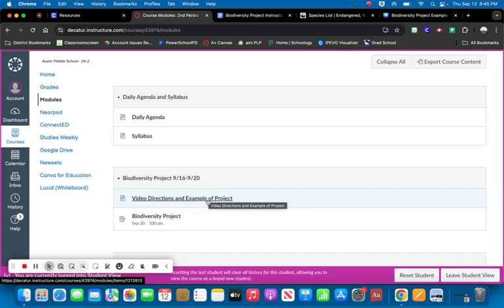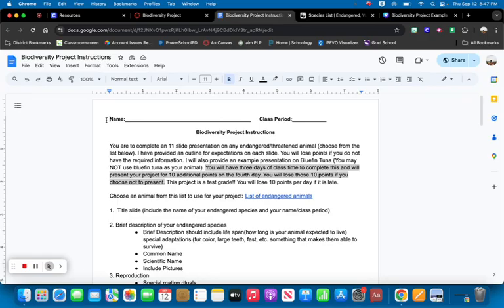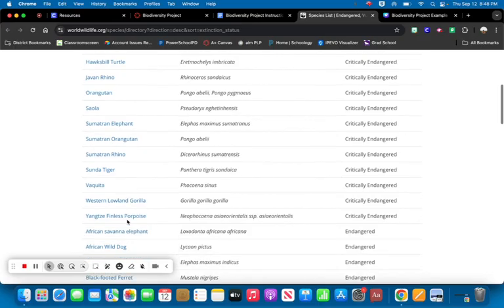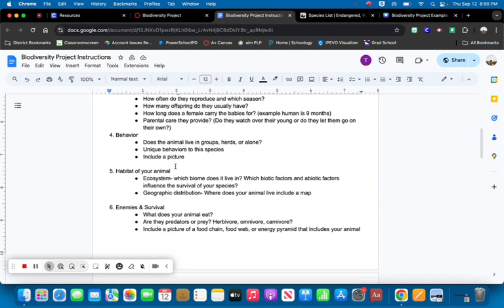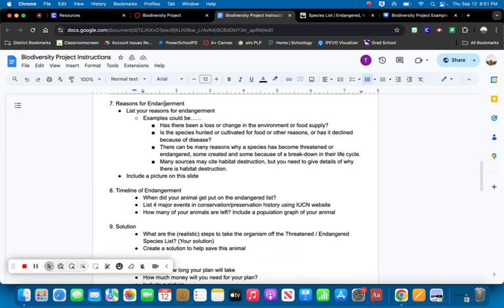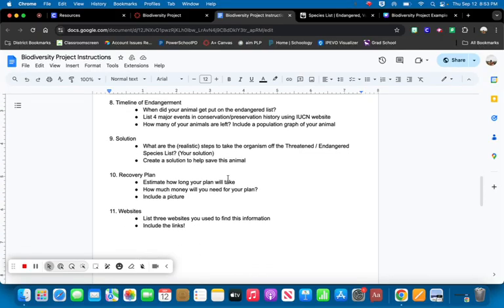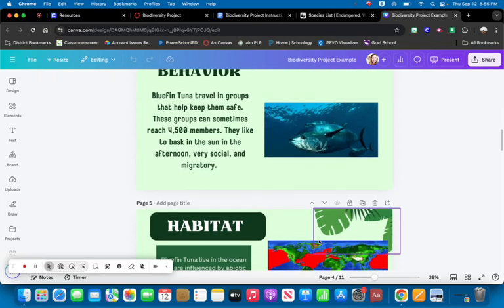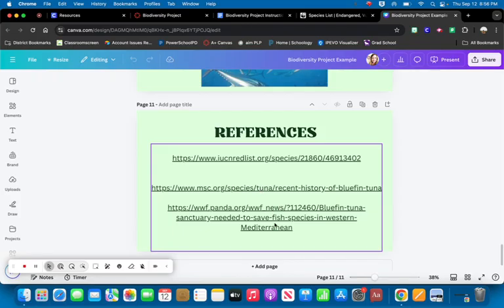Biodiversity Project Instructions for 9/16-9/20